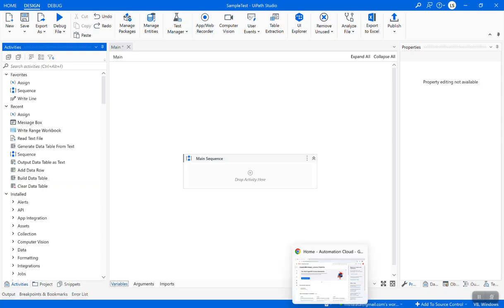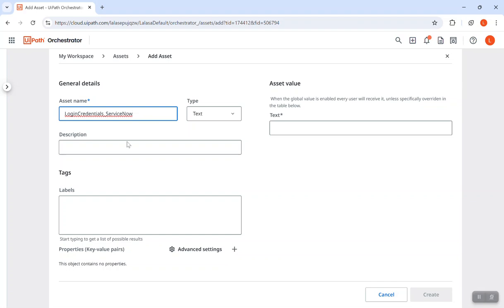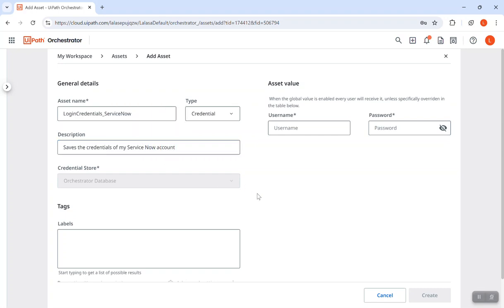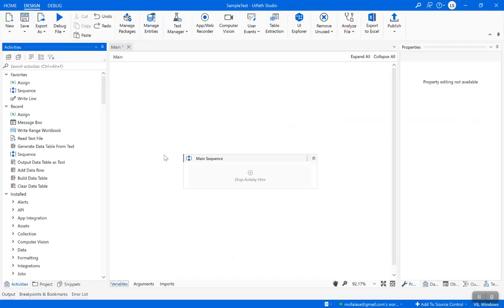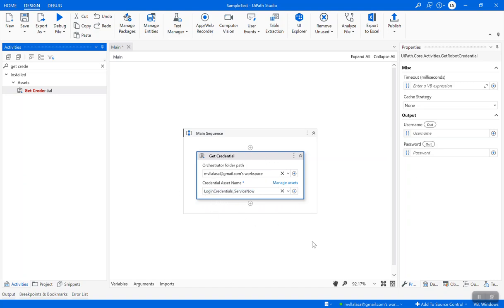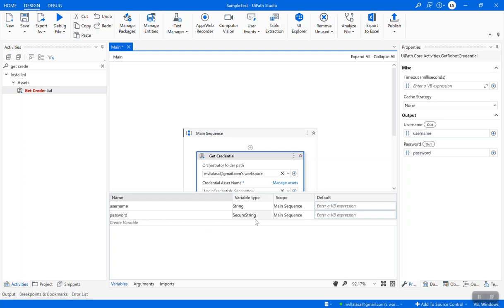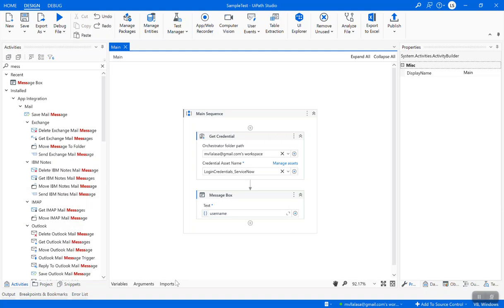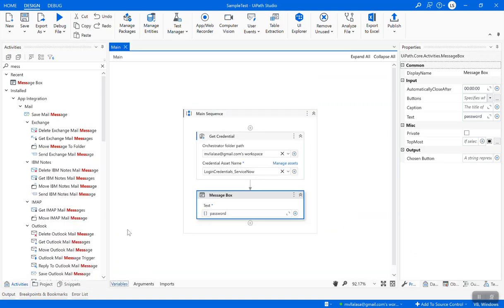UiPath Orchestrator - Get credential Activity - 5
In this video, i will explain you how to create a credential asset in an orchestrator and call them via UiPath Studio and print the values in a message box